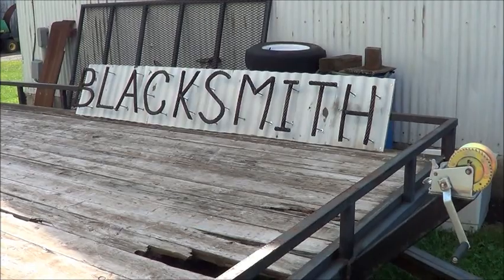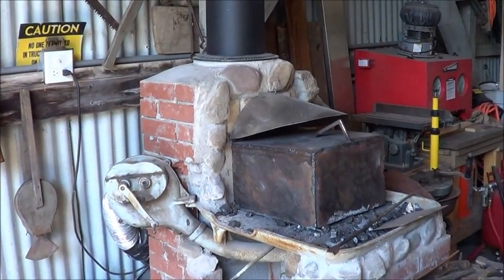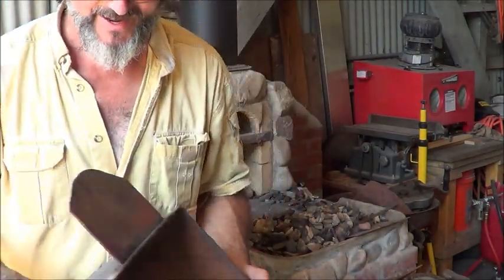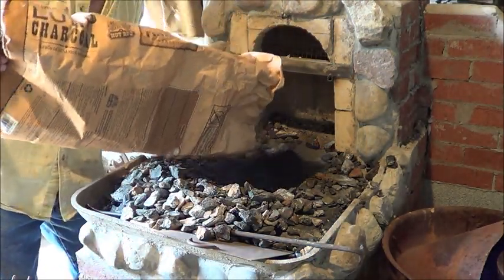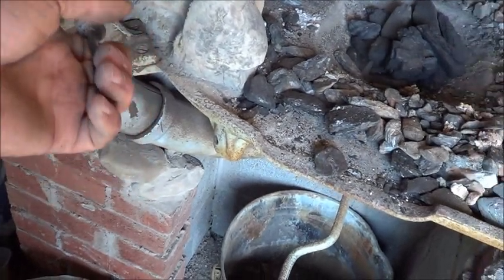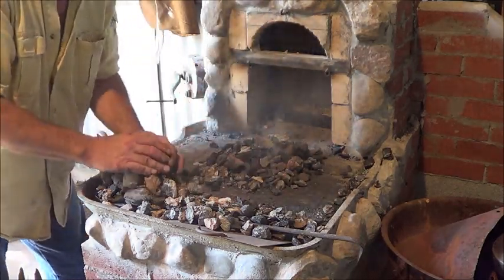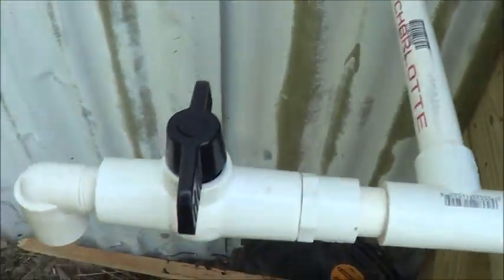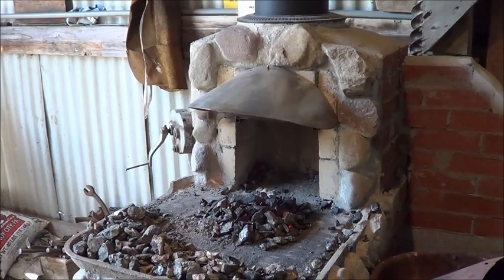Forgeside Chat Episode 12 - Firing Up The New Forge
In this video I show you the new forge and the spark box accessory I made.  I show you my method of starting the fire and getting it forge ready